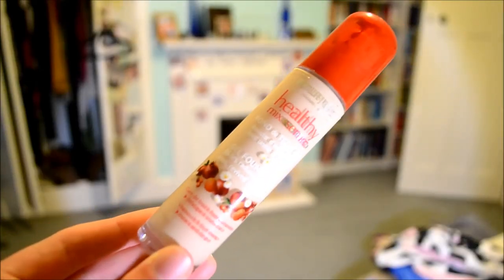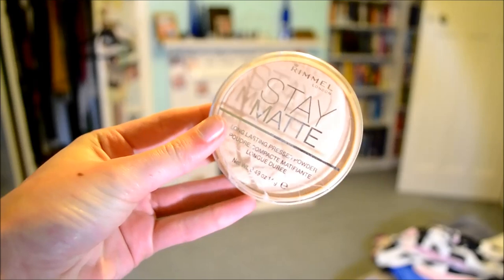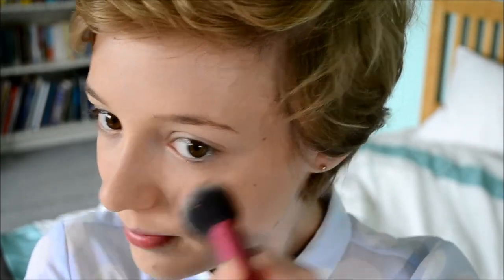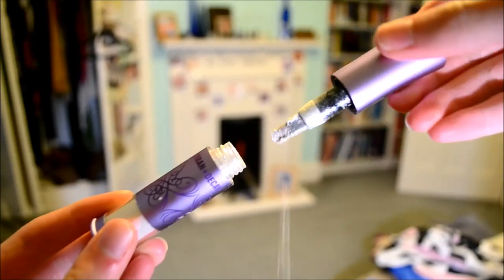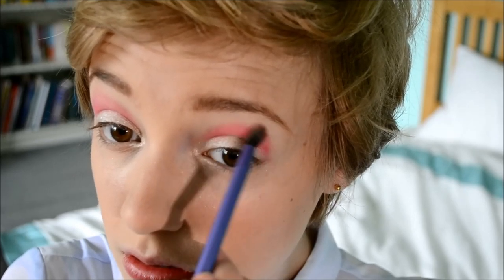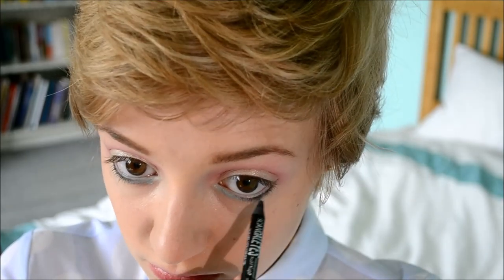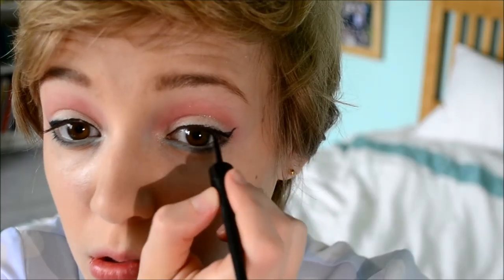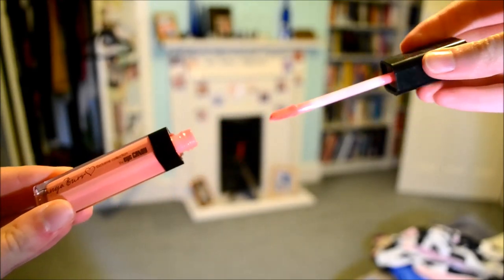Meghan Trainer All About That Bass Makeup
My colourful makeup tutorial for Meghan Trainor's All About That Bass music video.

PRODUCTS MENTIONED:
Bourjois healthy mix serum
Soap and Glory kick ass concealer
Rimmel stay matt powder
Sleek contour kit
Sleek blush - life's a peach
Rimmel eyebrow pencil - hazel
MAC paintpot - bare study
Urban Decay loose shadow - yeyo
Sleek ultra matt brights palette
Rimmel scandaleyes eyeliner - black
Collection liquid liner
Loreal volume million lashes noir excess mascara
Topshop lipstick - bare
Tanya Burr lipgloss - picnic in the park

WHAT I'M WEARING:
Shirt - Matalan
Flower Crown -  Primark